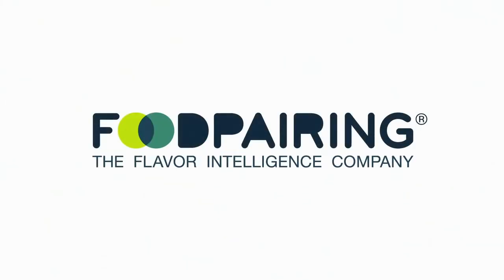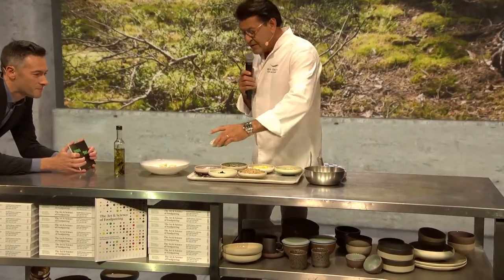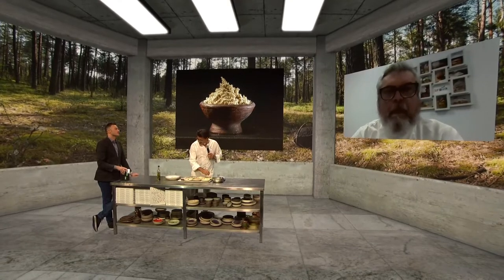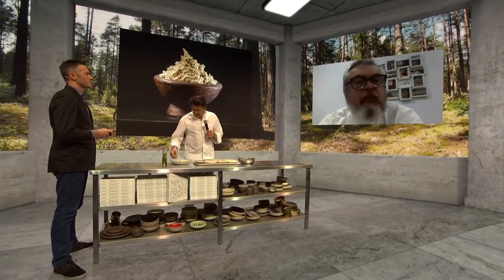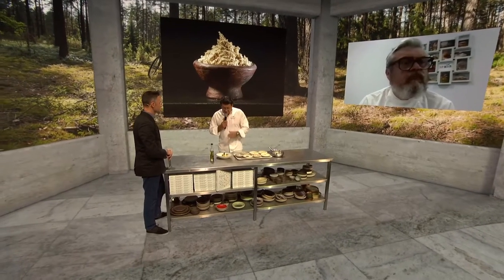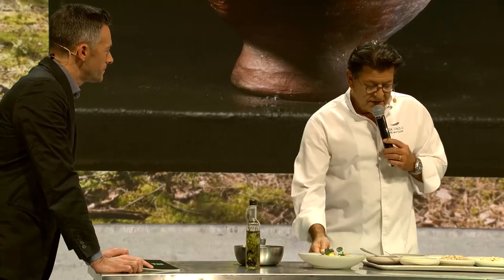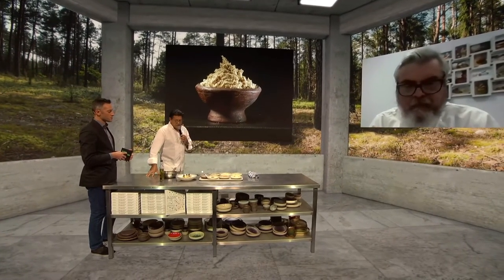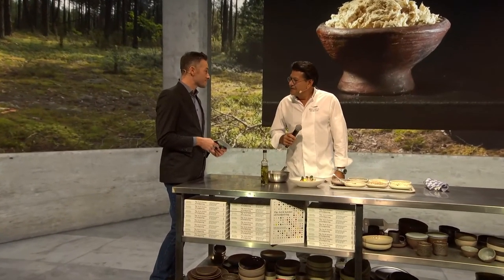Eating the Gap 2020 - “Upgrading wasted soil to Mycoprotein”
You are watching the recordings of Session 1.5 - as seen on Eating the Gap 2020 - Future-proof your kitchen. On November 16th Foodpairing and EIT Food organized the most immersive virtual food event ever. Relive the whole event on this Youtube Channel!

Moderator: Kevin Major
Speakers:
Yves Mattagne, Chef of 2-Michelinstar restaurant 'Seagrill' in Brussels, Belgium
Michael Kilkie, Head of Culinary at 3FBIO